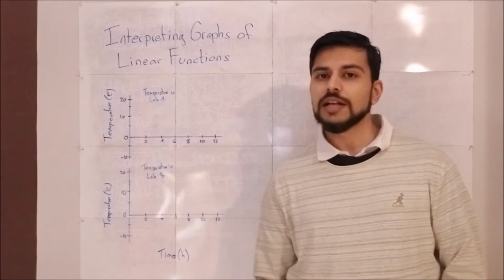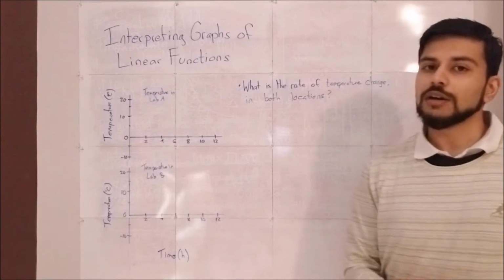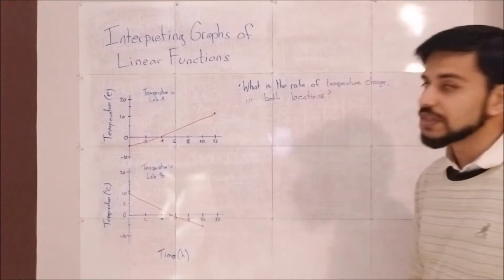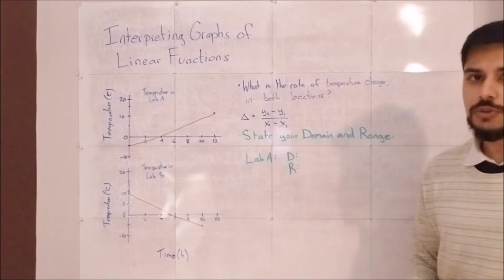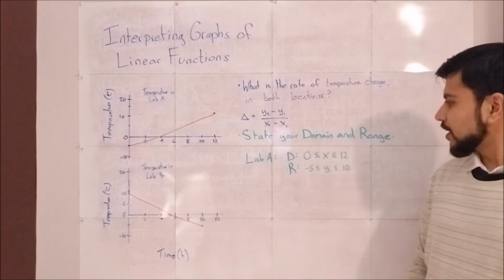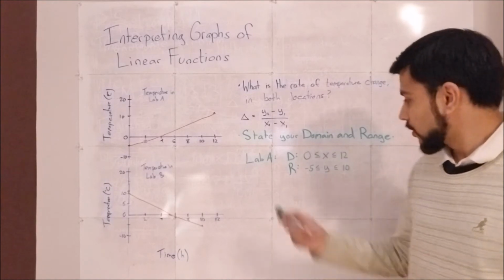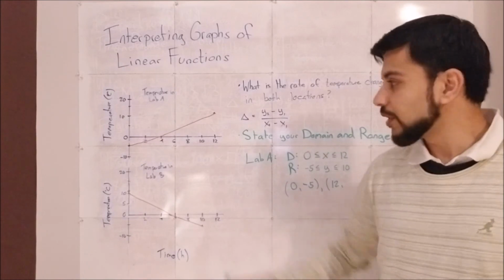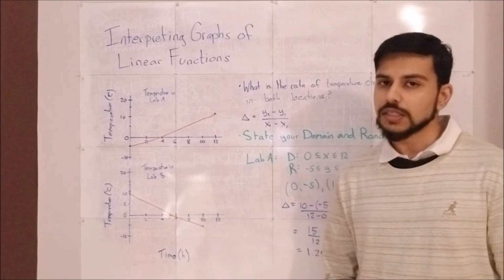Period C: Interpreting Graphs of Linear Functions Part 1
A useful skill to have, is the ability to understand the information that comes out of a picture.
A graph is a scientific picture, so the information coming off of it is data that you can use to infer about a problem, and work towards building a solution.